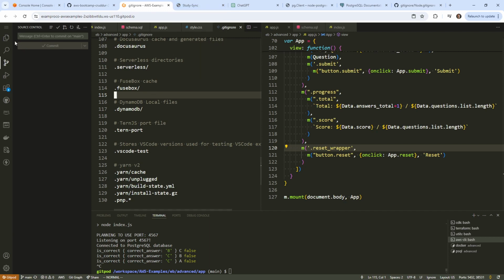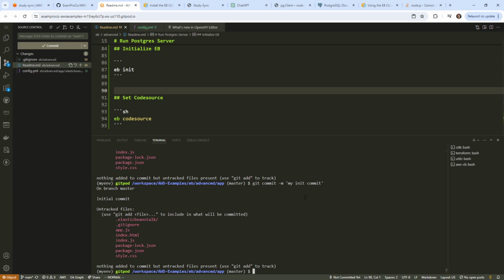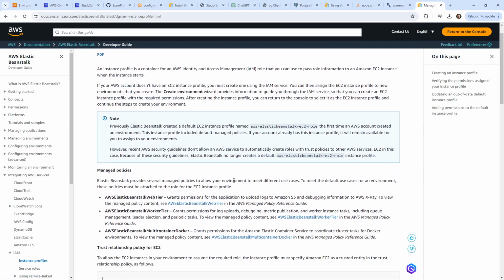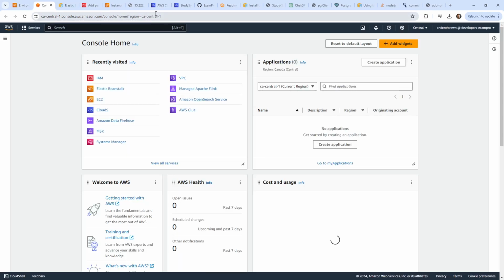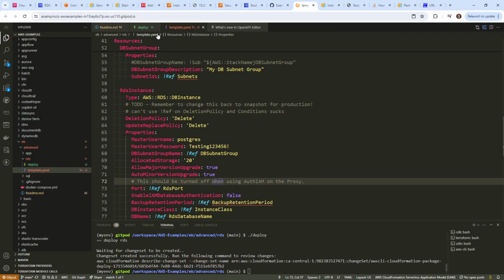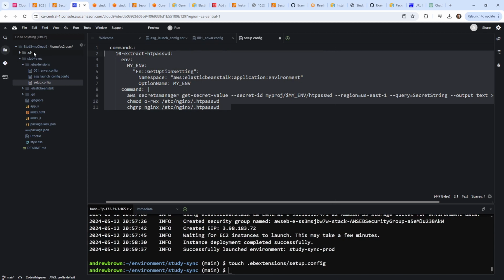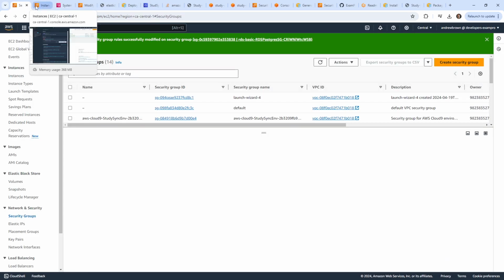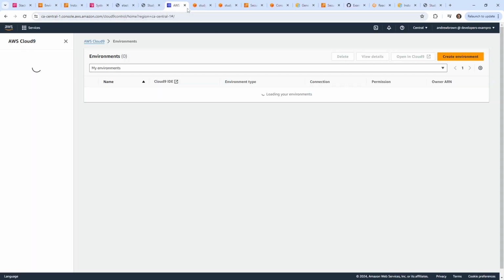Creating an Elastic Beanstalk Environment Follow Along - AWS Associate Course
Step-by-step instructions to create an environment in AWS Elastic Beanstalk, tailored to application needs.